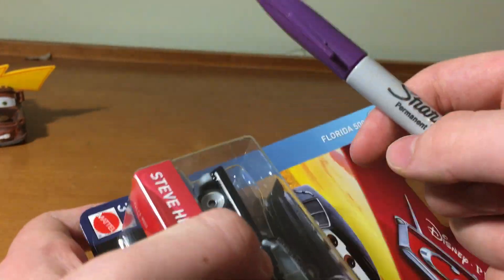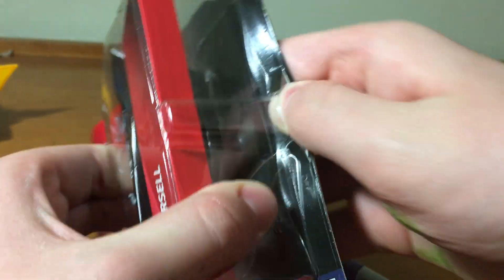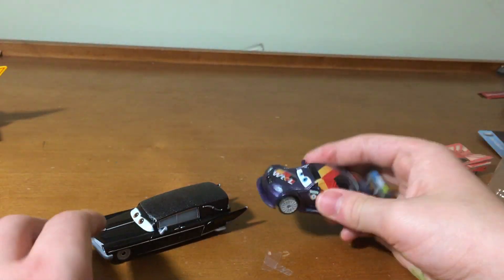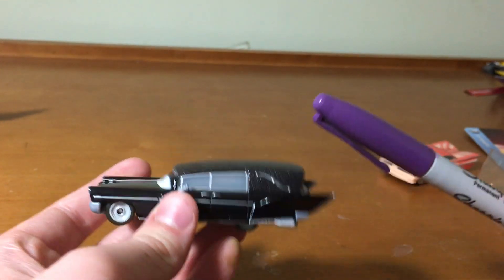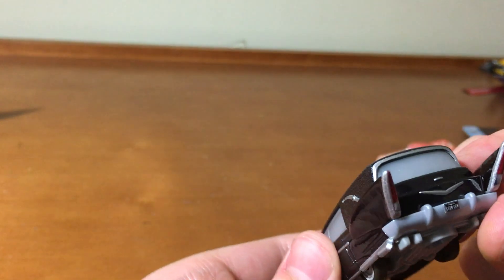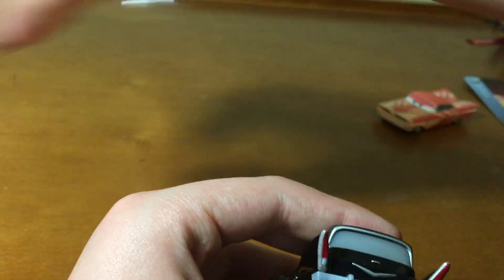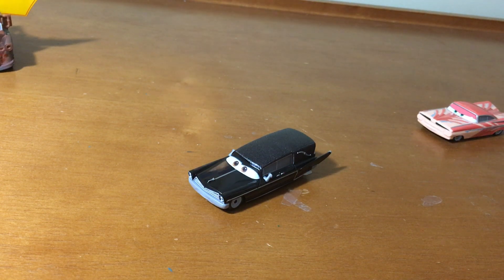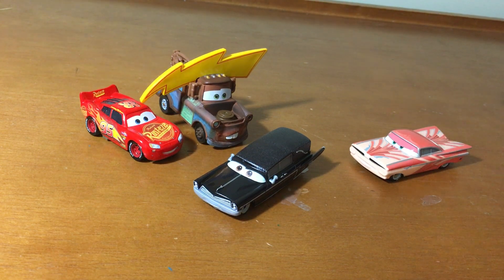Steve Hearsell Florida 500 (Hearse) Cars 3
sorry for the lack of videos lately I've been trying so hard to make videos for you guys I'm just literally trying to keep you guys entertained